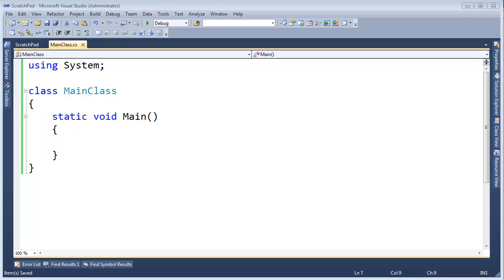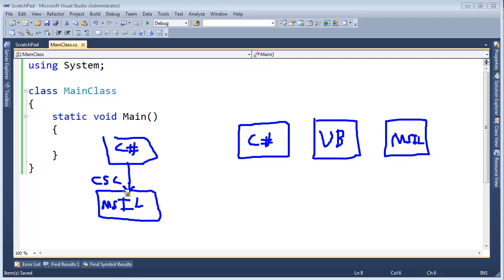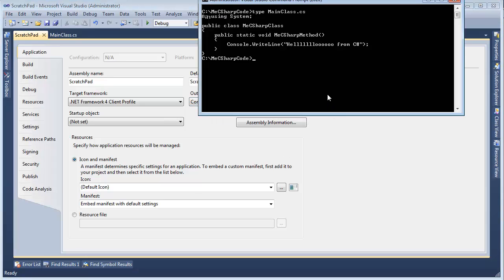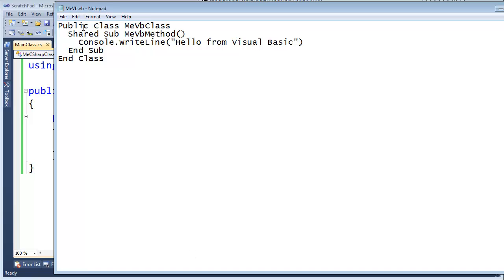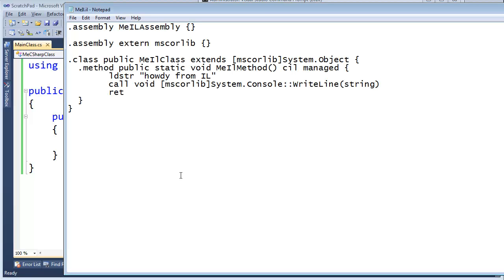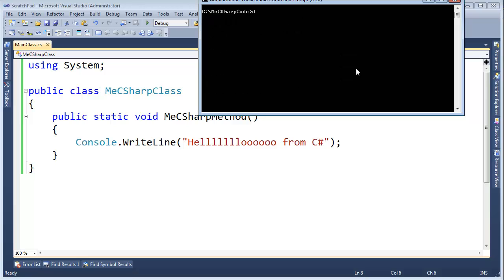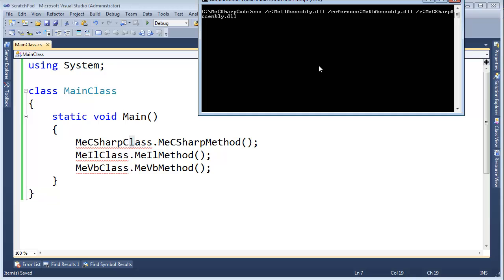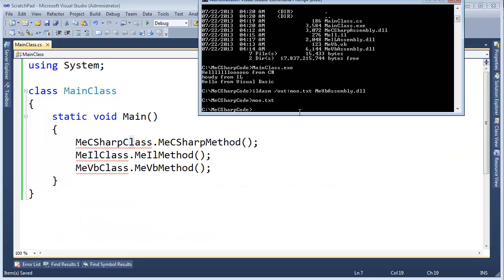Assemblies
You can compile assemblies together using any .NET language you like and combine them using any .NET language you like. In this video I create assemblies from C#, Visual Basic, and Microsoft Intermediate language and then tie it all together again using C#.